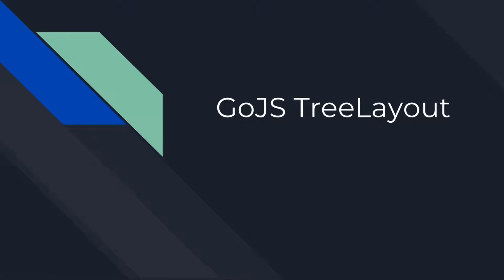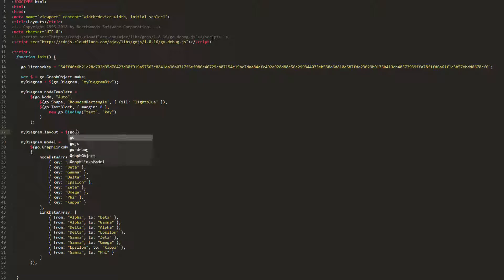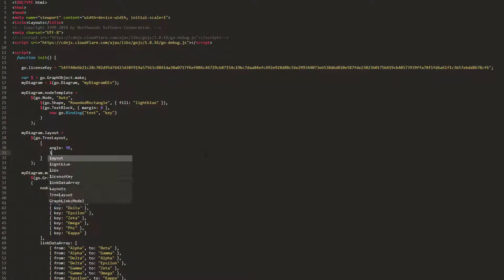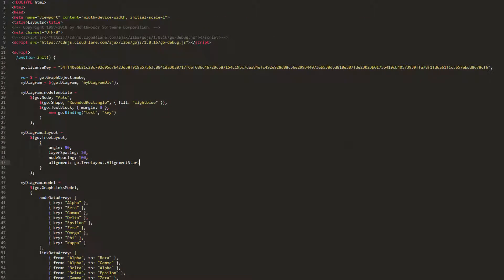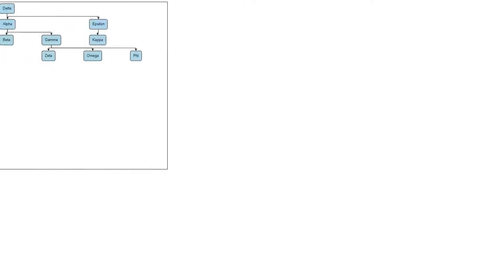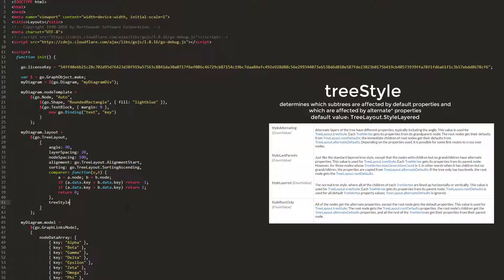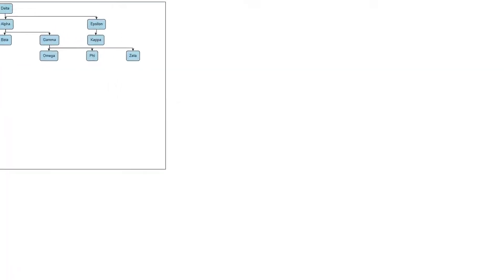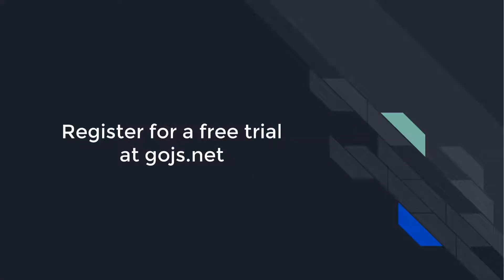GoJS Layouts: TreeLayout